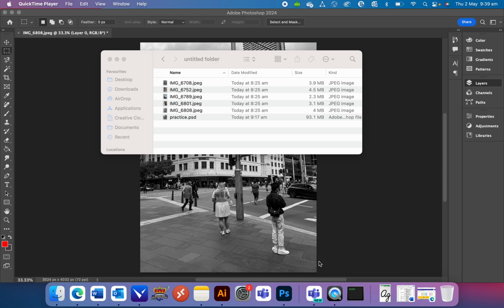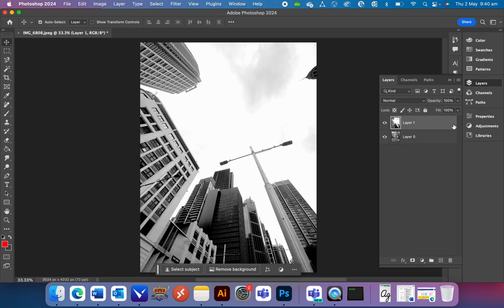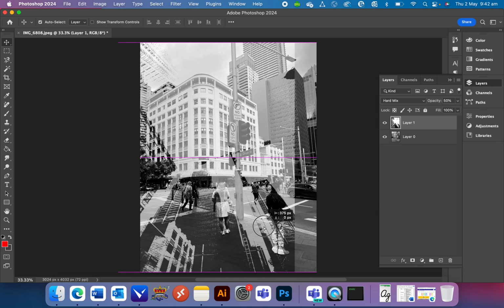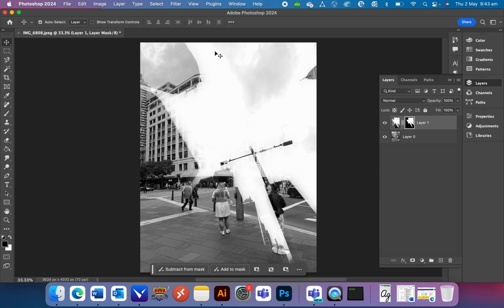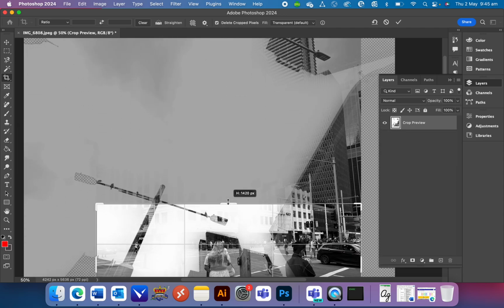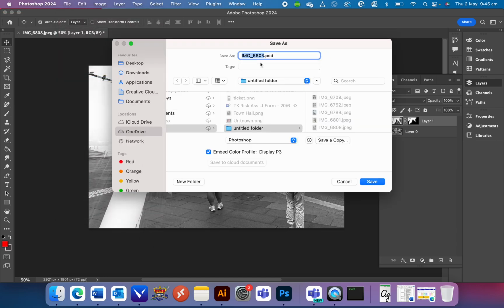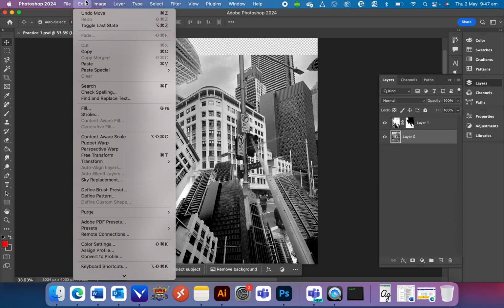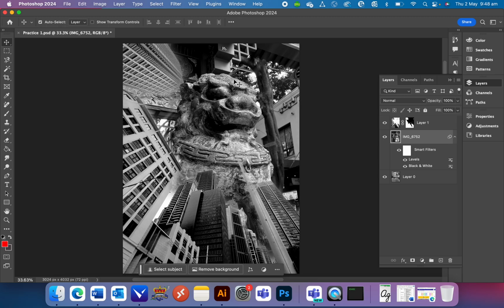Y10 Photography - Photoshop Tutorial #2